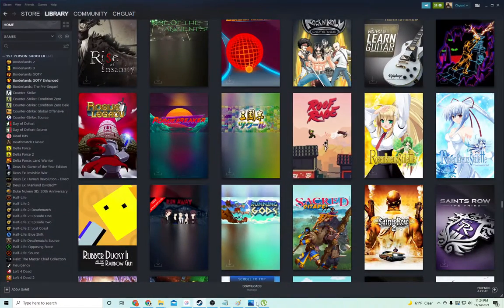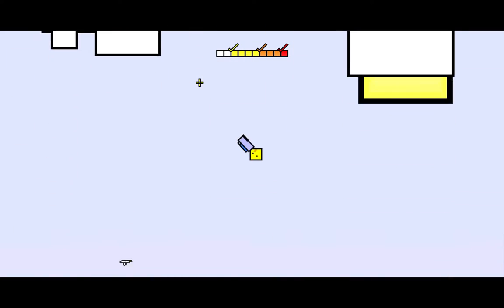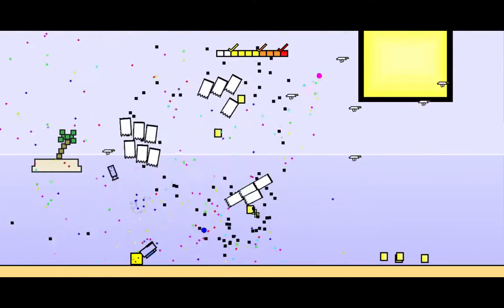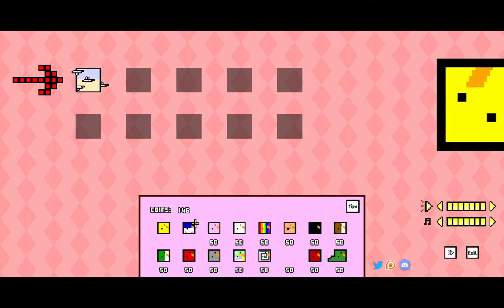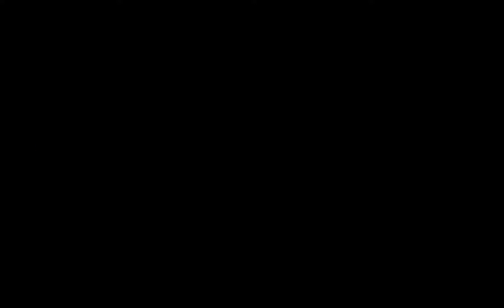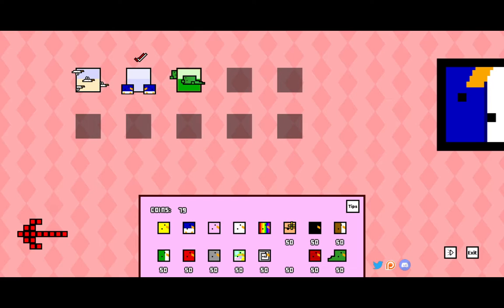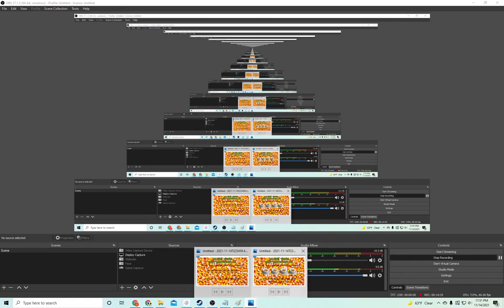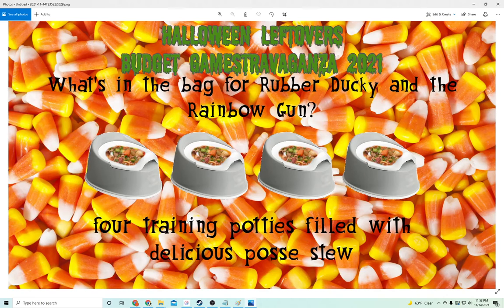Steam Game Review #168 Rubber Ducky and the Rainbow Gun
Theresnotimetoexplainandnotimeforspacebarsjustgrabmyhandandgetintothefloatingkiddypoolandletsescapethiszombieapocalypseandrepopulatetheeartwithalittlebitabowchickwowwowokayiguesswecantalkaboutrepopulationlaterbutfornowjustgrabmyhandandletssailtosafety